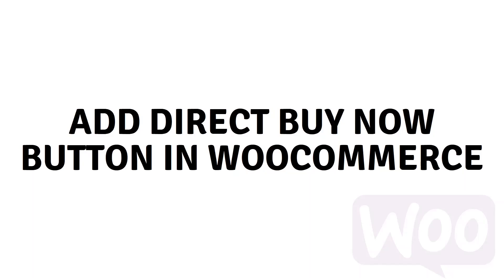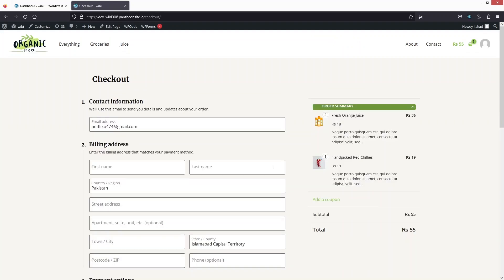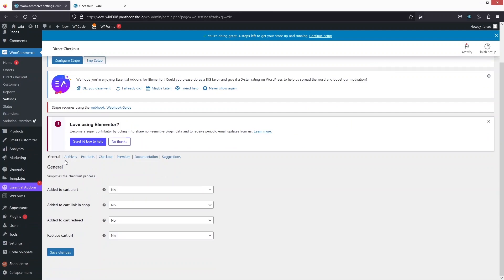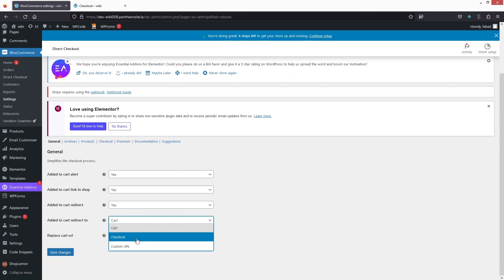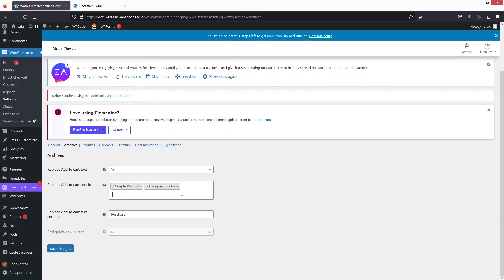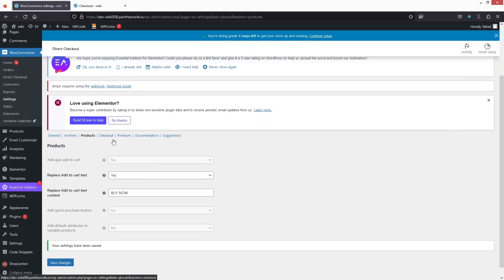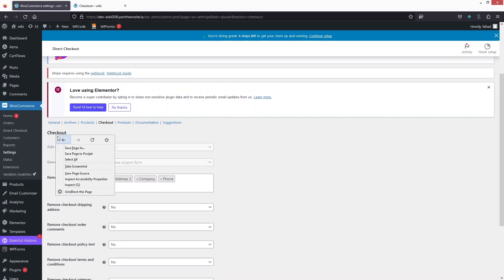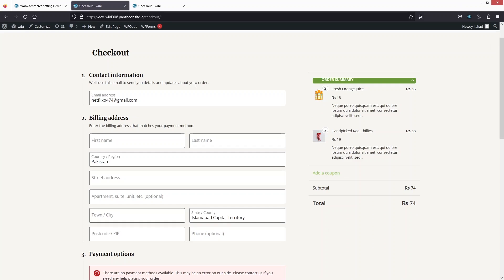How To Add Direct Buy Now Button In WooCommerce (higher conversions)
In this video I will show you how to add direct buy now button in WooCommerce.

Do you want to learn how to create a WooCommerce direct buy button? Yes? Perfect! Then you've come to the right WooCommerce tutorial.

I will show you how to add a direct checkout button for WooCommerce, how to redirect to checkout page in WooCommerce, and how to change add to cart button link in WooCommerce.

This is a step by step WordPress tutorial on how to change add to cart button link in WooCommerce and how to redirect add to cart button WooCommerce. This is a WooCommerce add to cart button redirect to checkout tutorial.